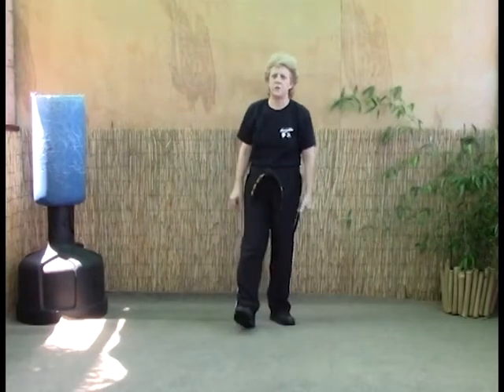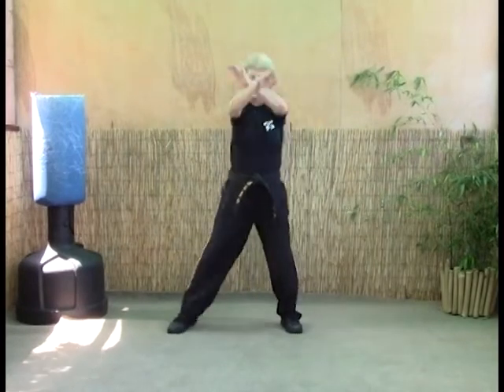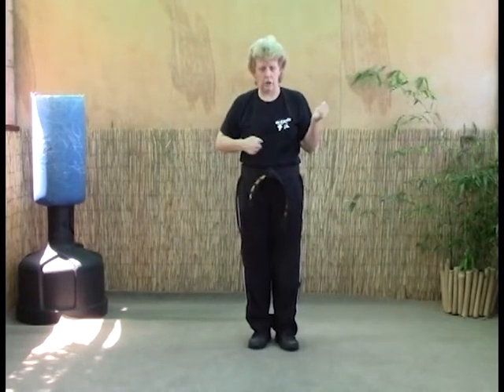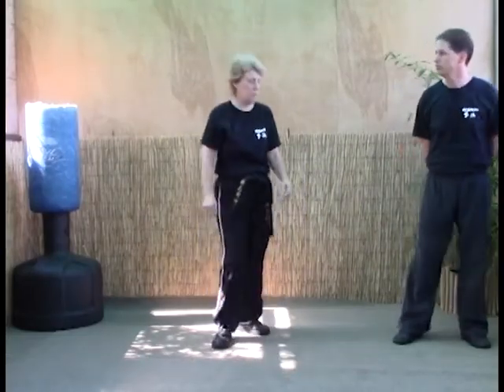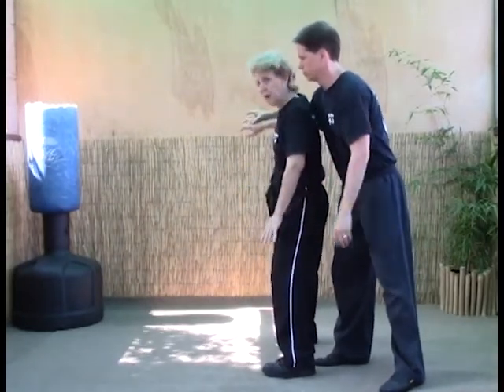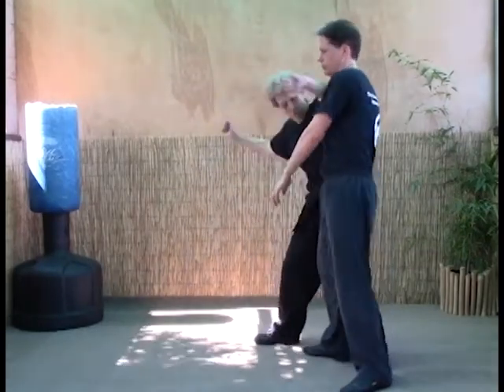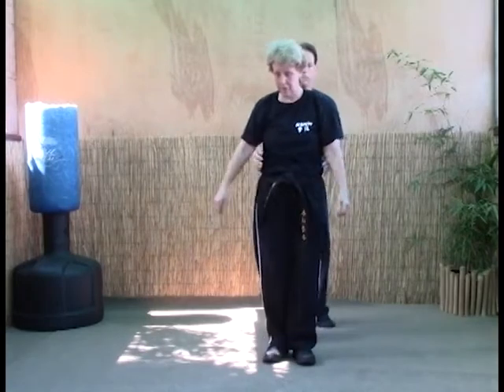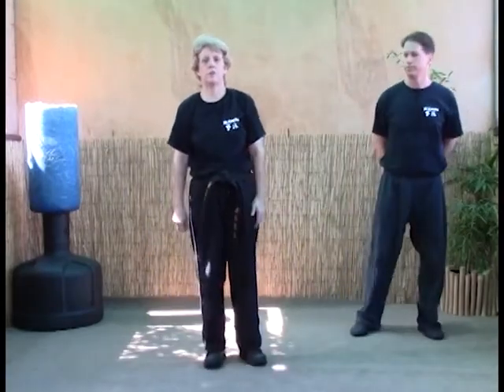Tracy Kenpo Karate Purple Belt Spiraling Wrist AB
In this video you will learn the Purple Belt technique Spiraling Wrist AB for a bearhug from behind arms free.